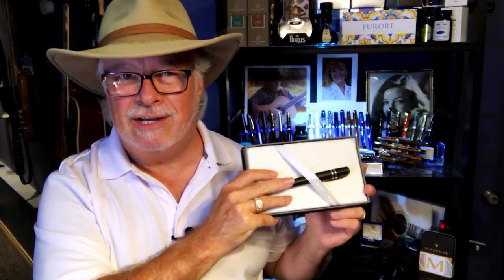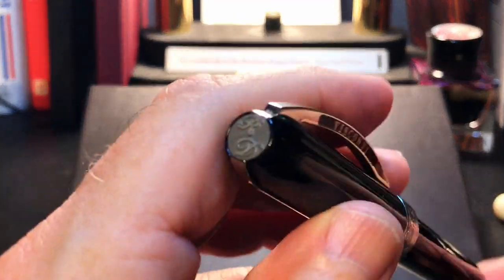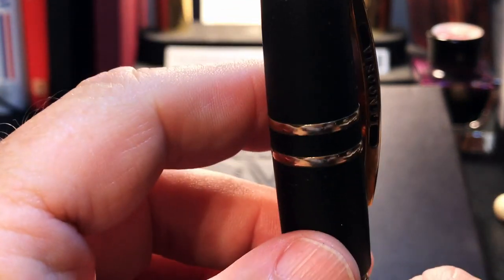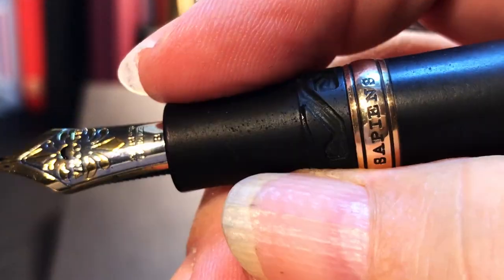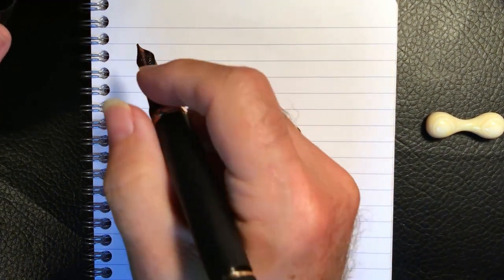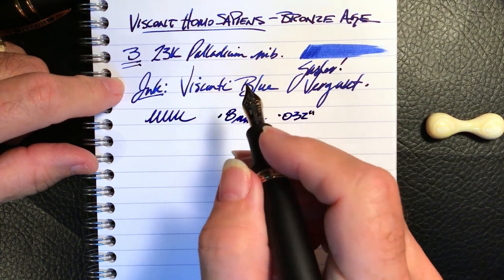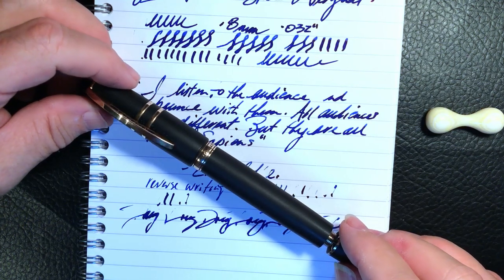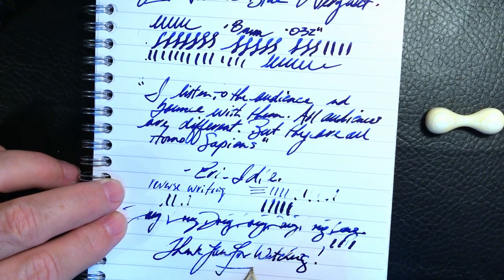Visconti Homo Sapiens Bronze Age Fountain Pen Review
This pen review comes courtesy of Sean Marshall. He has loaned me his Visconti Homo Sapiens Bronze Age for review. I talk about the parts and features of the pen, provide some size comparisons and measurements and then do a writing sample. After the writing sample, I talk about what I like and what I don't like about the pen. Please feel free to use the chapters provided below to skip to various parts of the review.

Chapters:
Start 0:00
Parts and Features 1:10
Size Comparisons 9:36
Measurements 10:29
Writing Sample 10:44
Likes and Dislikes  15:25